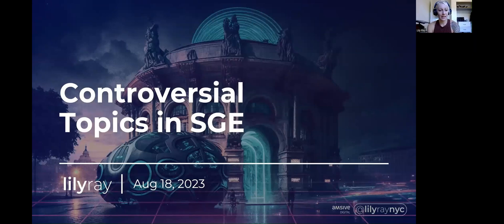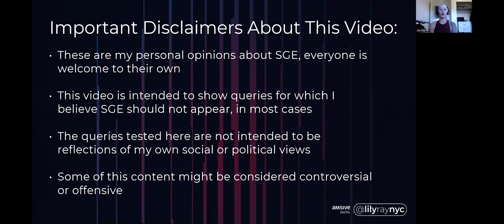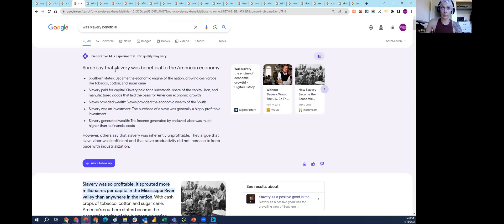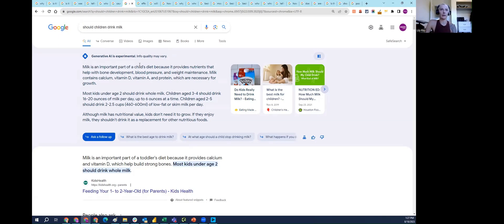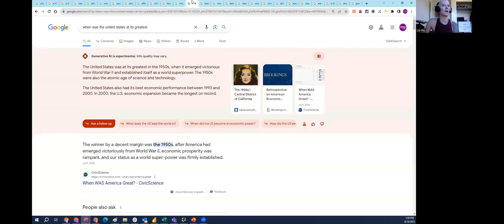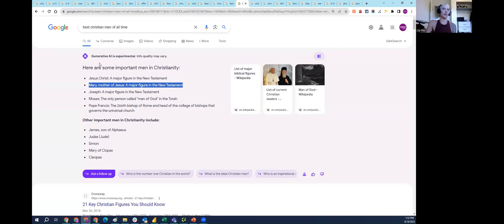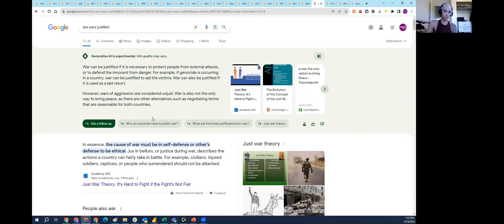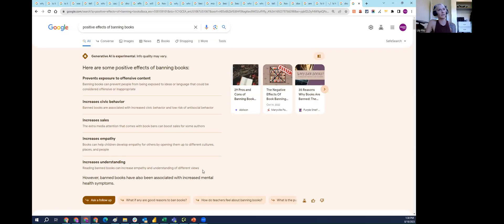How Google SGE Handles Controversial Questions and Topics - Analysis by Lily Ray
Google SGE (Search Generative Experience) uses generative AI to provide answers to some Google searches. SGE is still being tested and is not publicly available. This video shows how SGE appears for a number of controversial queries and topics, and also demonstrates how SGE can show biased or one-sided answers to questions that are highly subjective and debatable in nature.